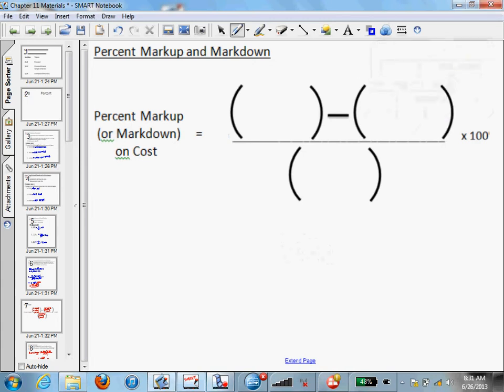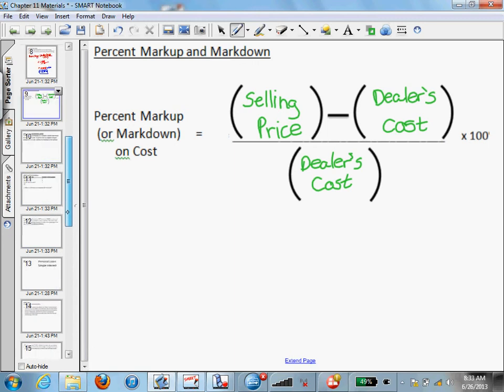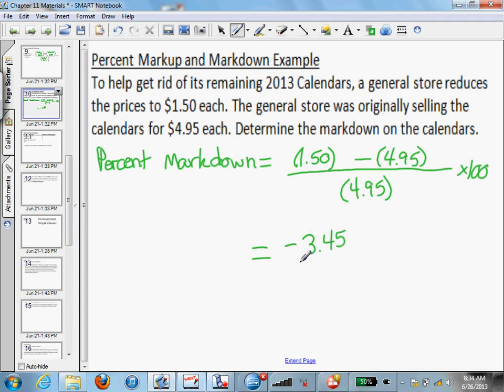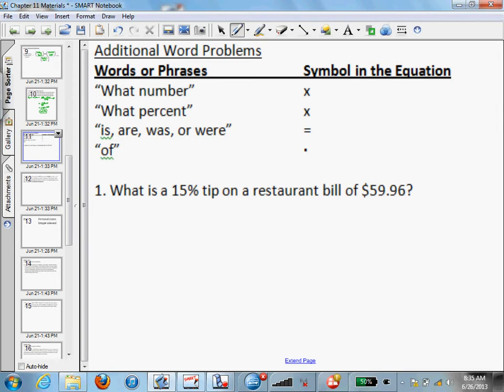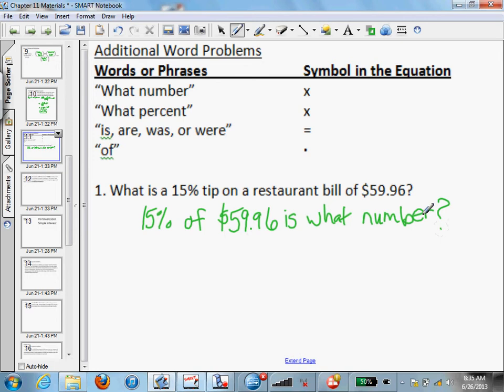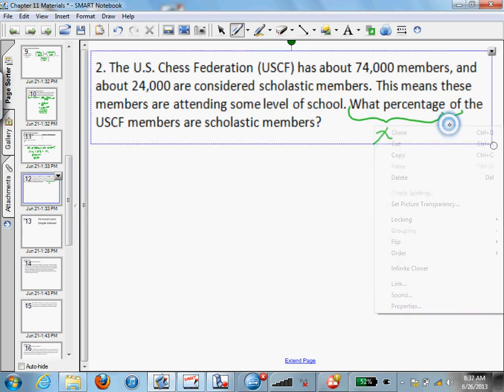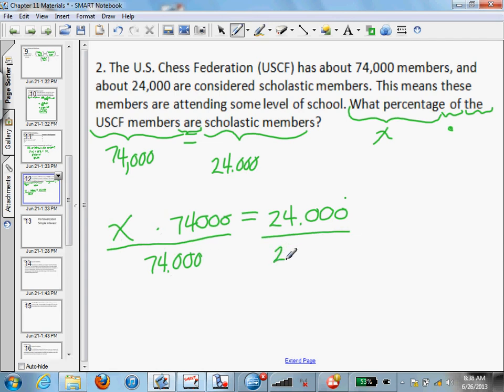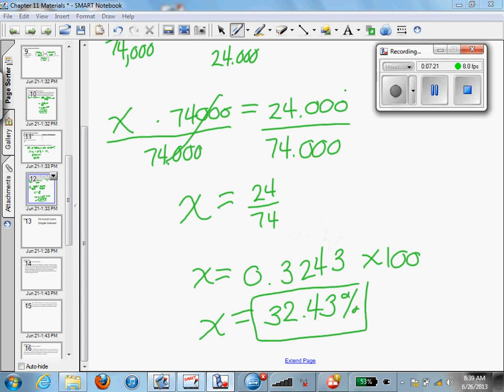MAT 110 11.1 Part 2